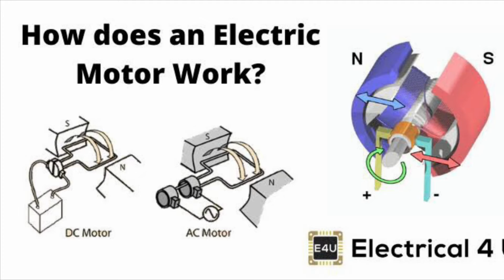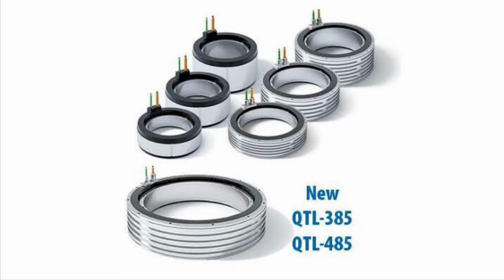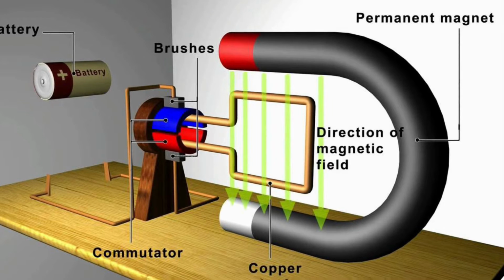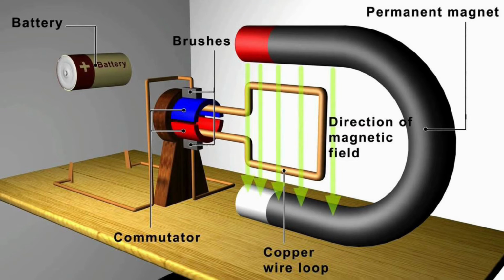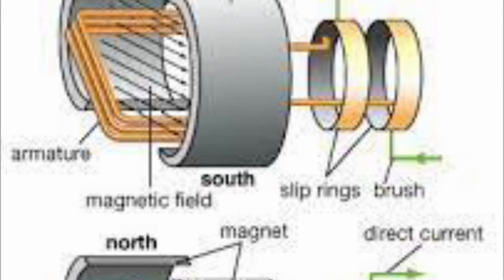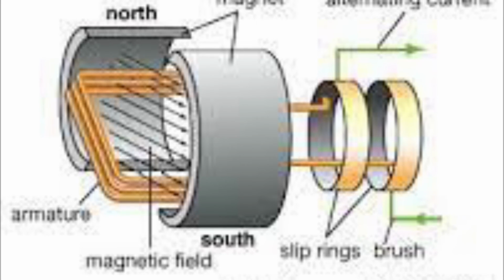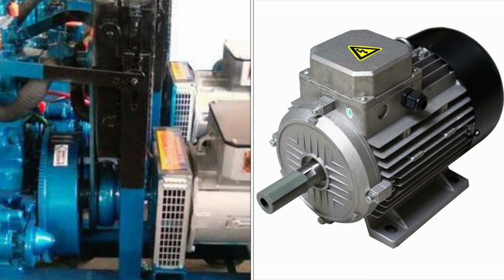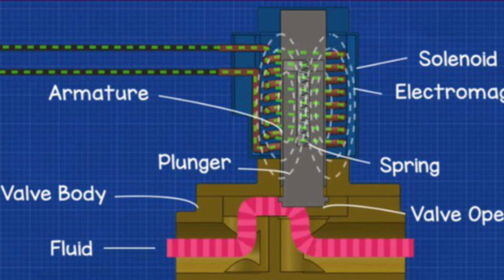Physic611 Chayut Thanabodee Anuphong